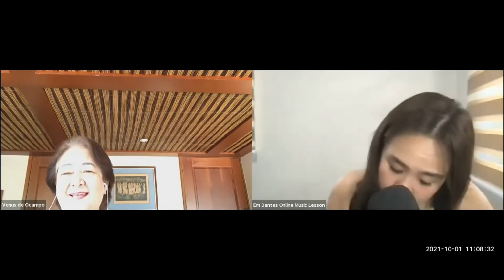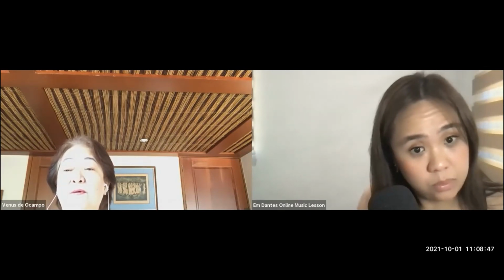Online Voice Lessons (Venus De Ocampo) Em Dantes Online Music Lesson October 1, 2021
The Best Online Music Lessons For Singers, Guitarists, Pianists, And Ukulele Players

We offer one-to-one online lessons for kids, teens, and adults.

In this video, we’ll provide an informative tutorial on Voice, Guitar, Piano, and Ukulele Lessons. Allow yourself or your child to develop your musical talent.

Provides a way to take a break from busy schedules. To have fun and be happy with music!

Do you have any questions, tips, or ideas about music?

Em's free online trial class allows your child to try out musical exercises, scales, and more FREE of charge.  Schedule a FREE one-on-one lesson for voice, piano, guitar or ukulele